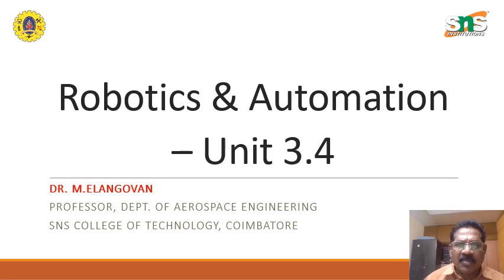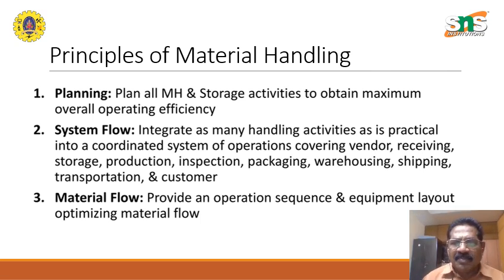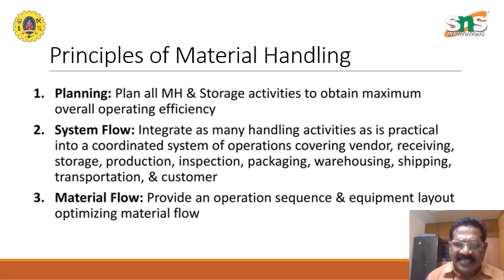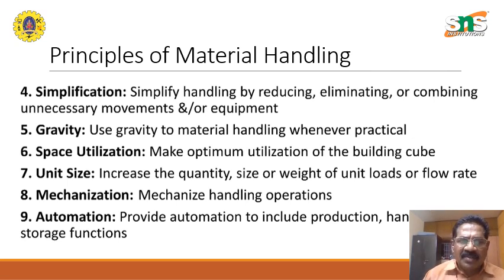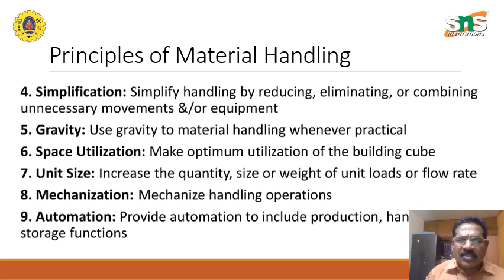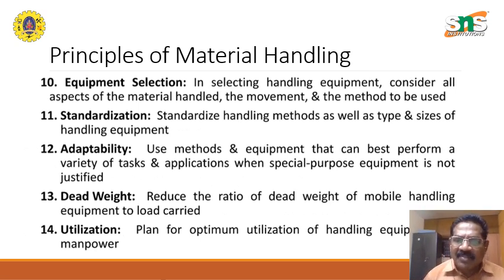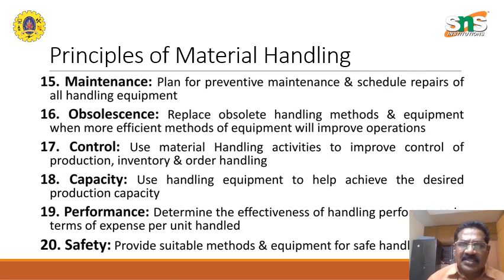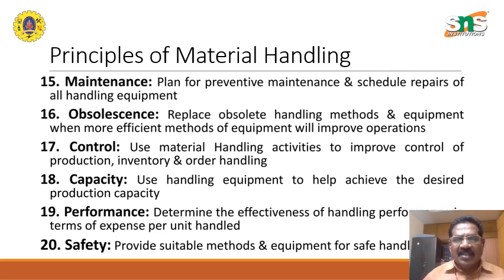Robotics introduction 3 4